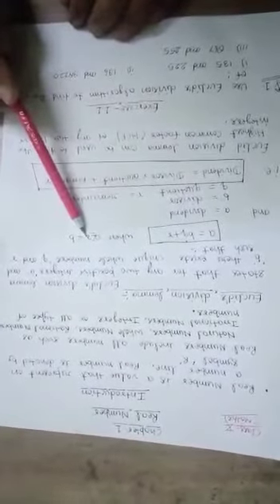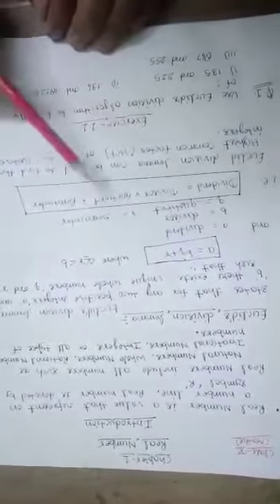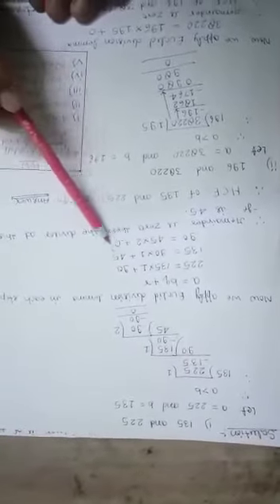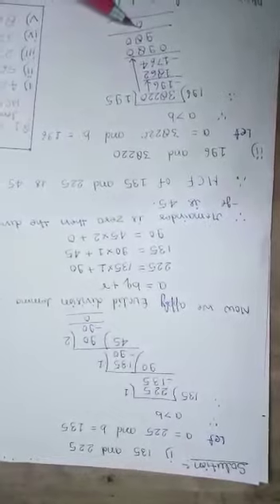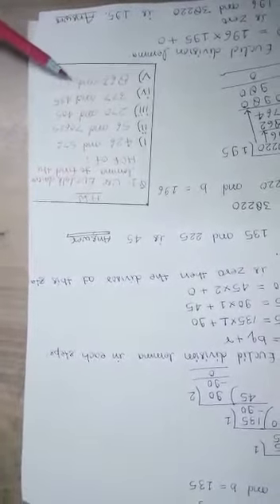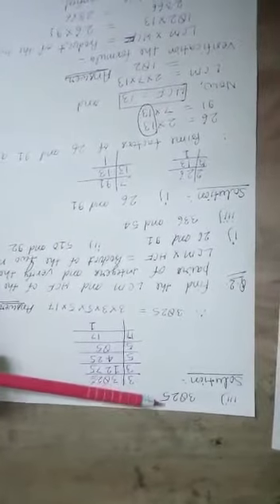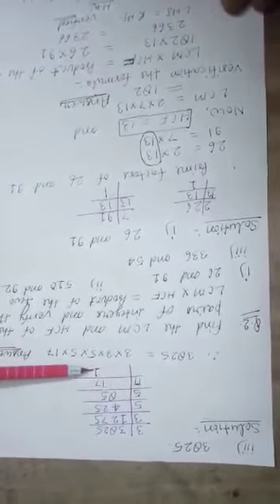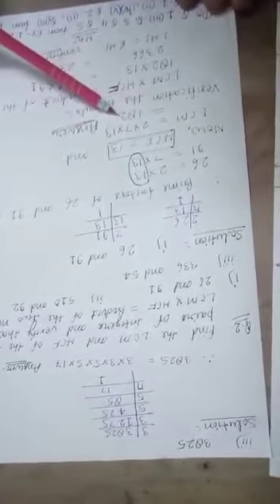Chapter-1 Real number ,Introduction ,class-10